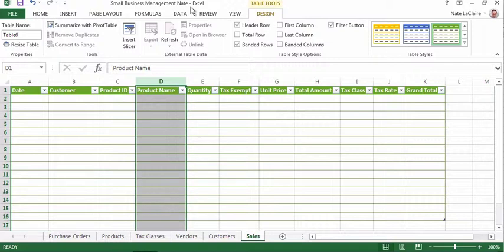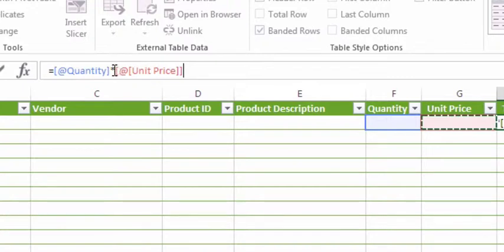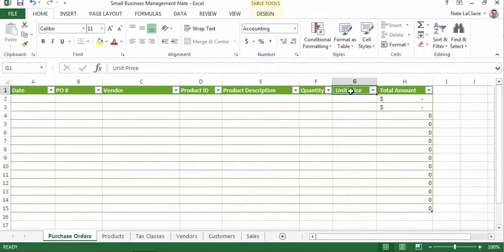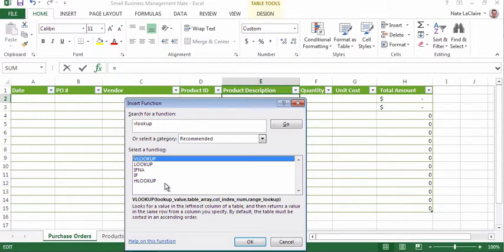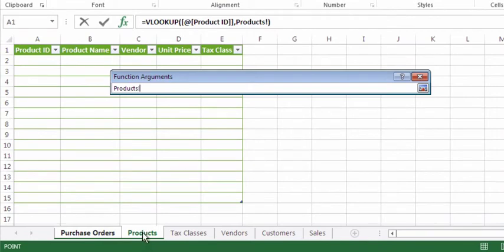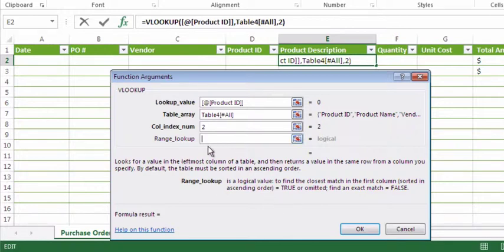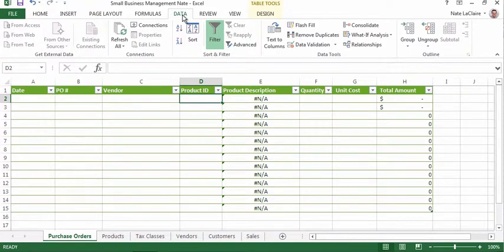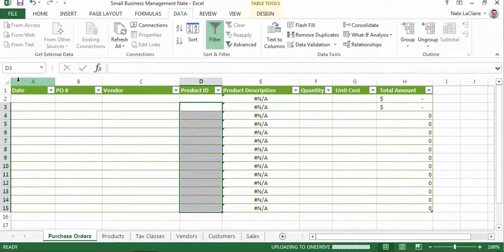Excel Project 3 3